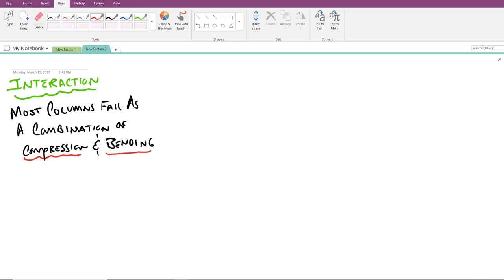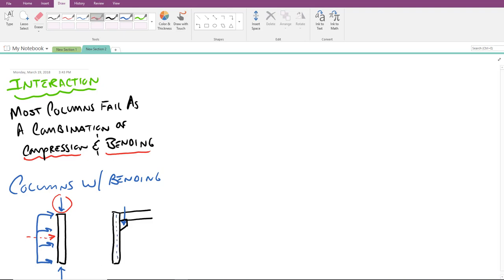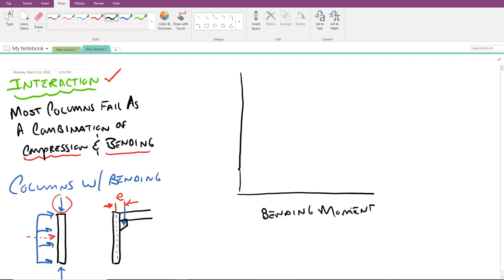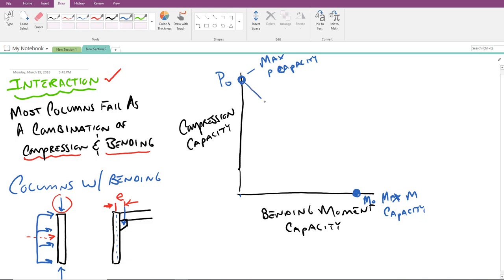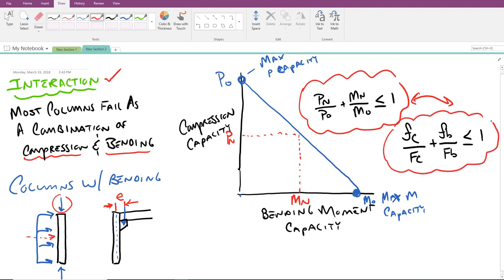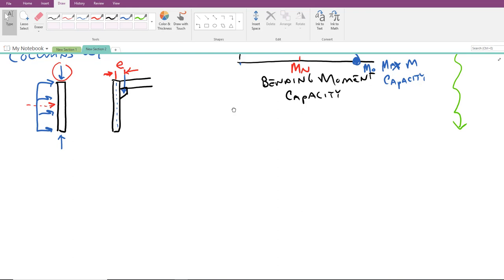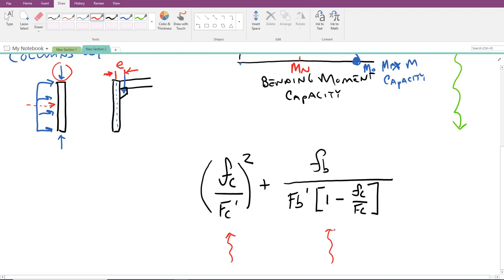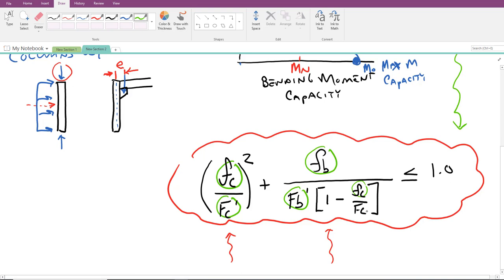Week 11 Lecture Video 3 Interaction Equation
Week 11 Lecture Video 3